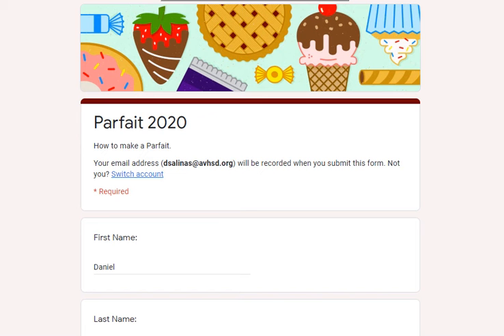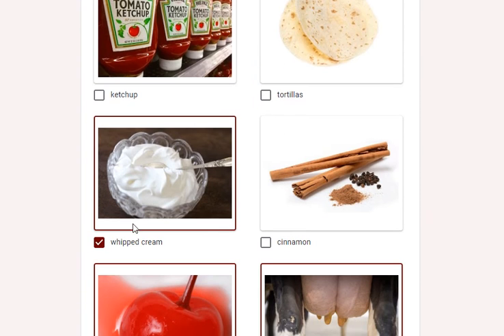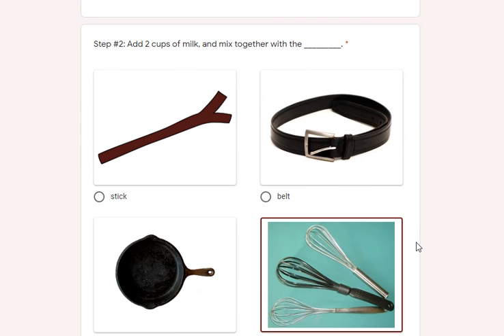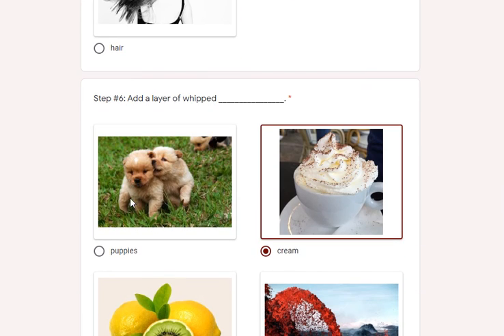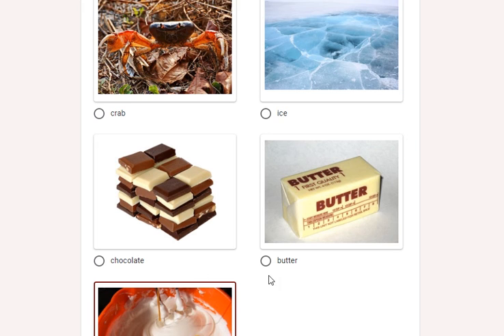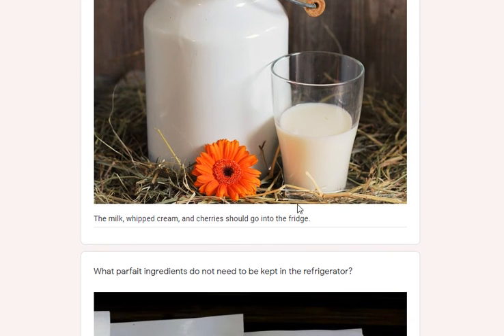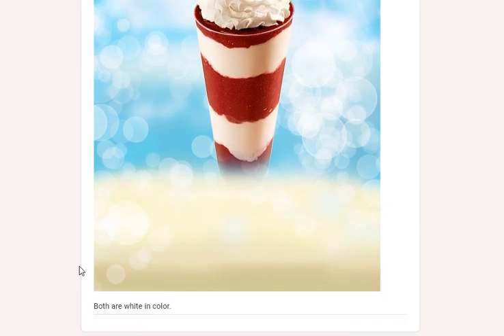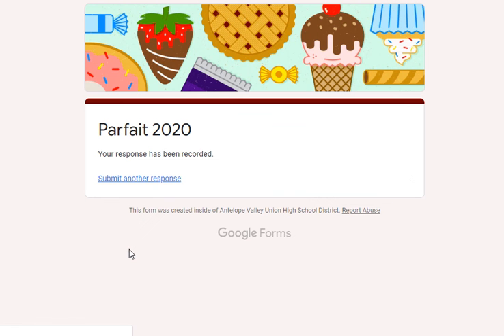29 PARFAIT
How to complete this weeks cooking class, "Parfait."